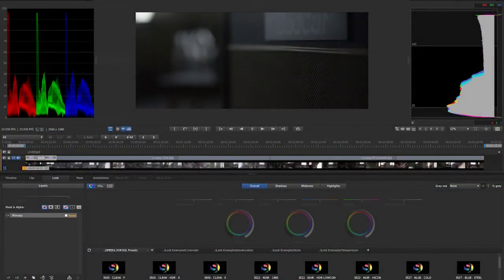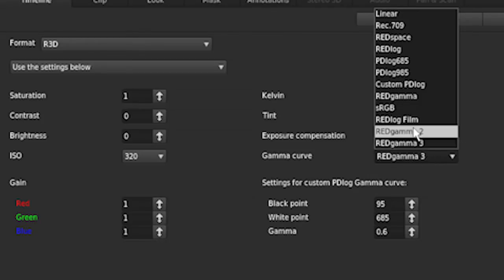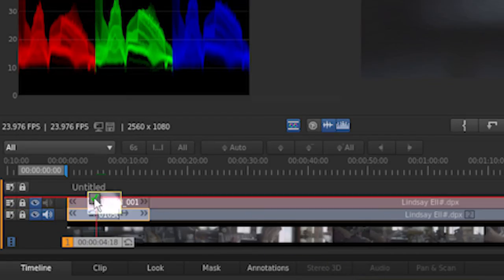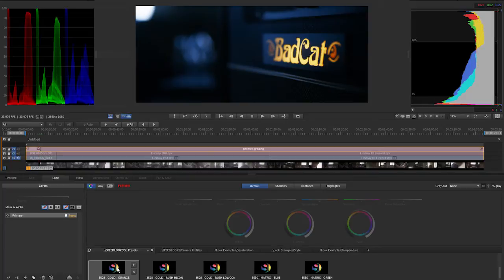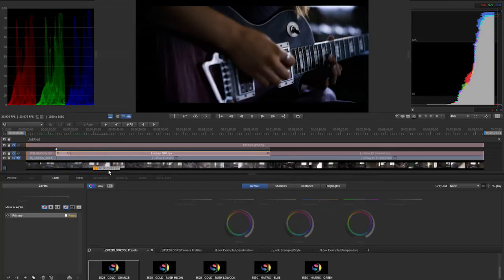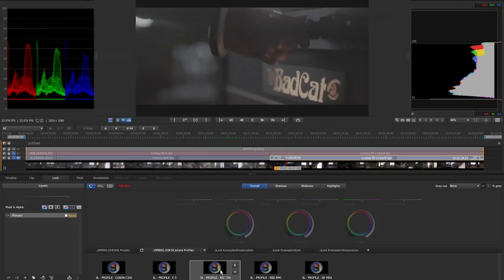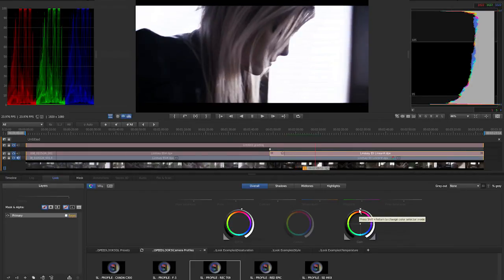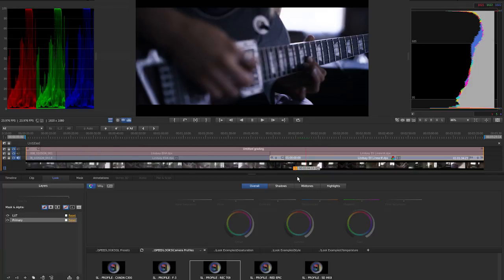Speedlooks Tutorial 05 - Applying Camera Patches in SpeedGrade